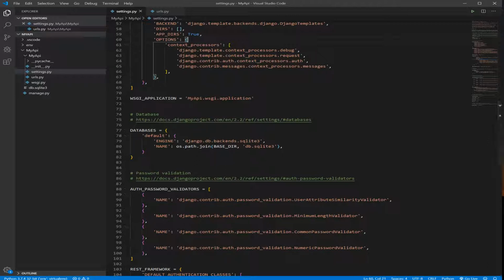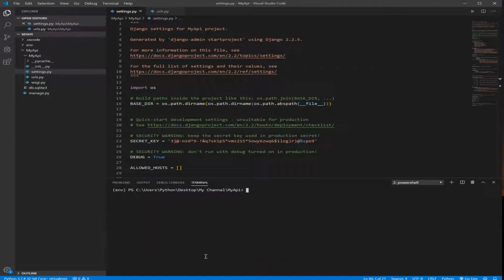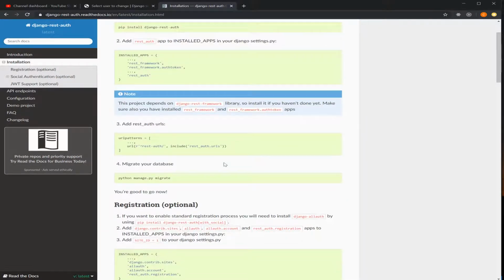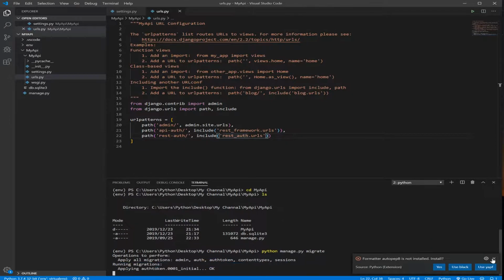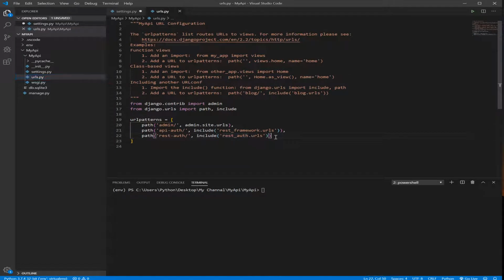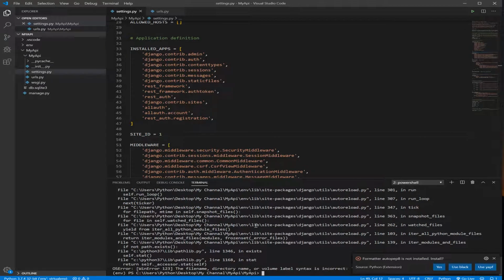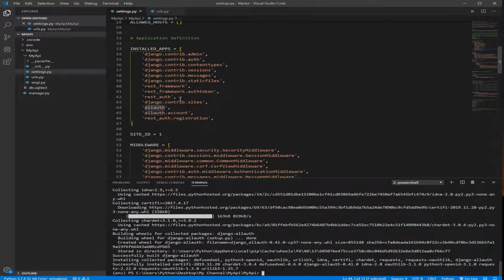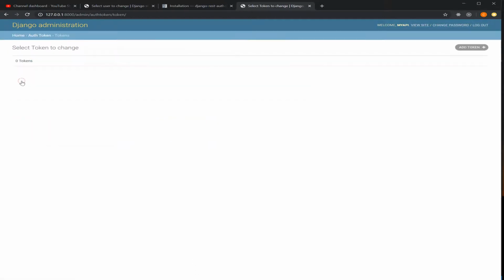Django Rest Framework API #4/ Django Rest Auth Installations.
Django Rest Framework with Django Rest Auth Installations.